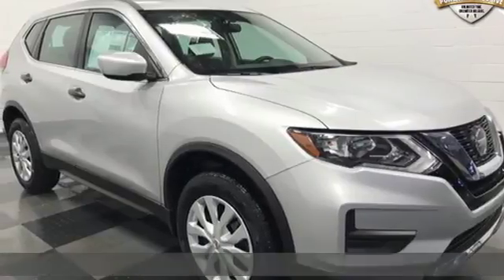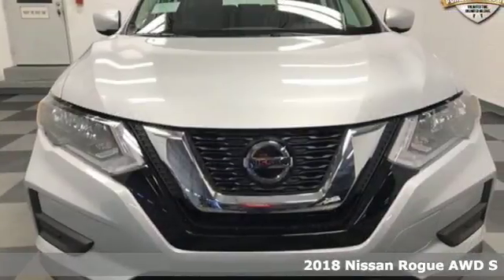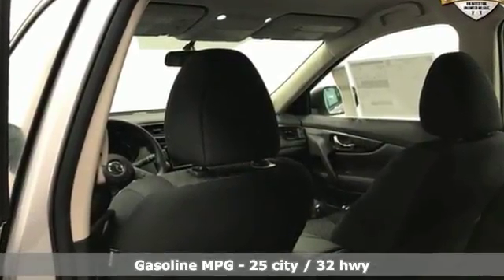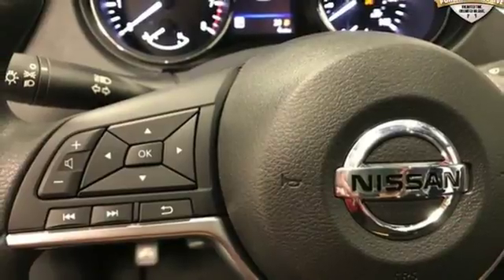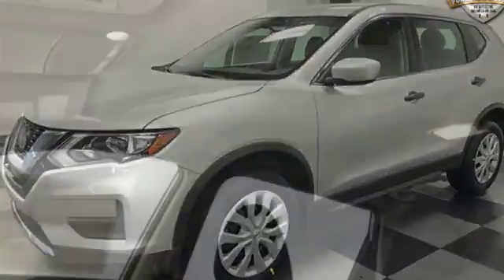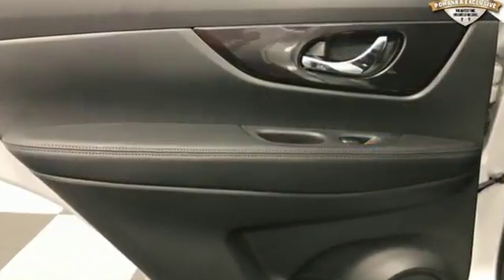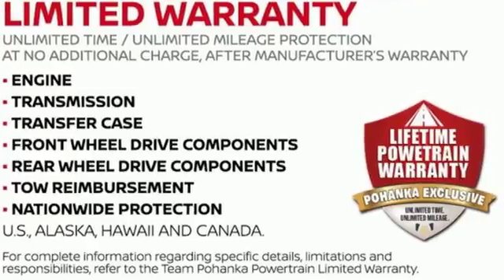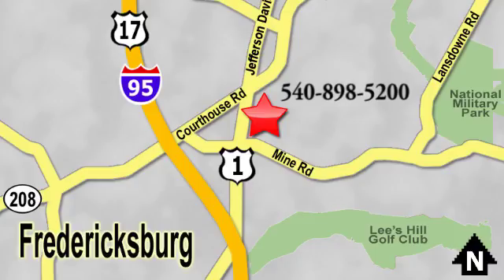New 2018 Nissan Rogue Richmond VA Fredericksburg, VA PJC760096 - SOLD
Year: 2018
Make: Nissan
Model: Rogue
Trim: S
Engine: 2.5L 4-Cylinder
Transmission: CVT
Color: Silver
Interior: Charcoal
Stock #: PJC760096
VIN: 5N1AT2MV0JC760096
Brilliant Silver 2018 Nissan Rogue S AWD CVT 2.5L 4-Cylinder AWD.brbr32/25 Highway/City MPG

Address:
5200 Jefferson Davis Hwy